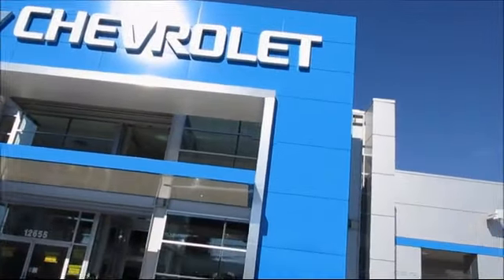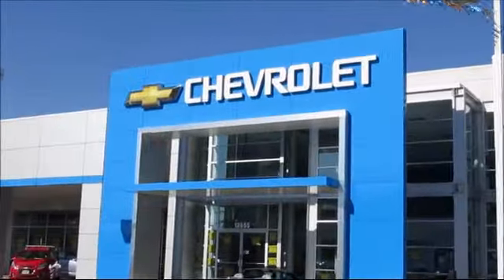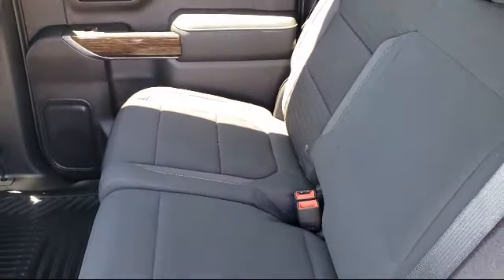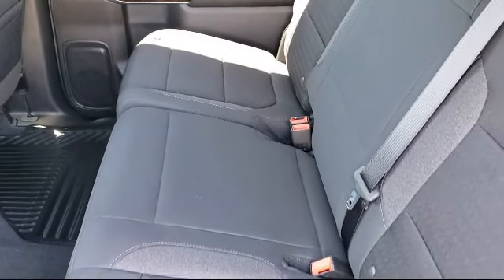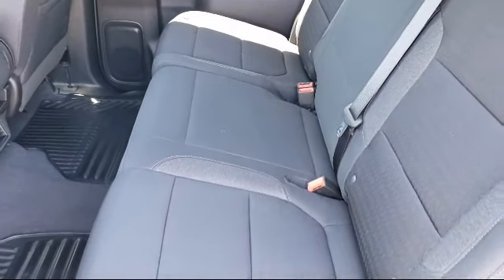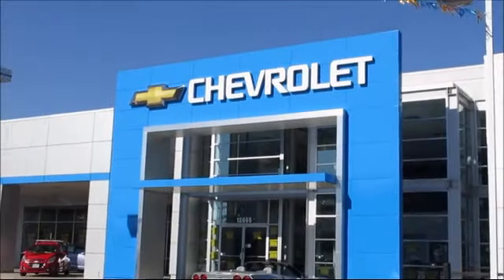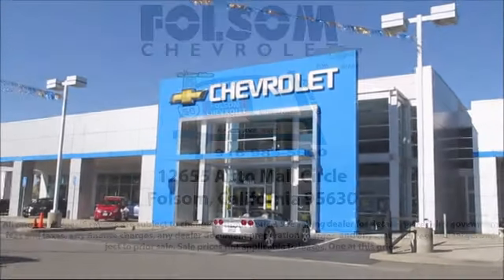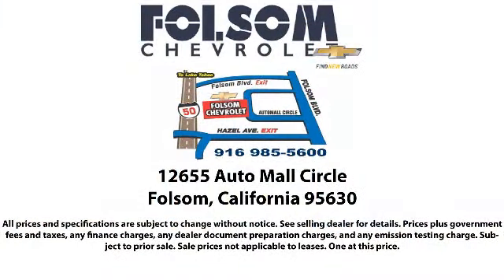2019 GMC Sierra 1500 SLE Crew Cab Sacramento Roseville Elk Grove Folsom Stockton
2019 GMC Sierra 1500 SLE Crew Cab Stock Number: 2862B Vin:3GTU9BED5KG235264.

Folsom Chevrolet
12655 Auto Mall Circle